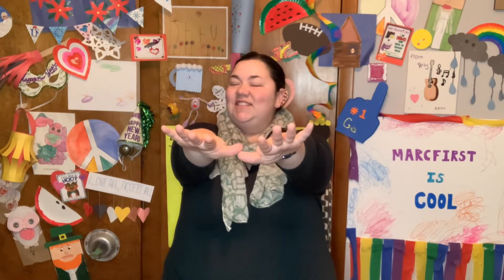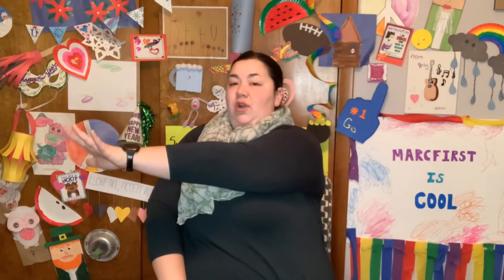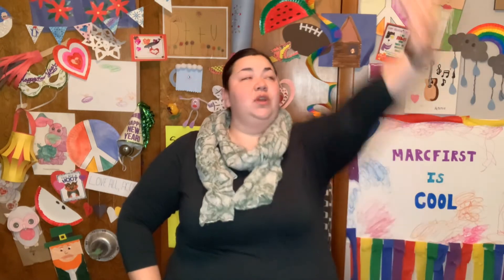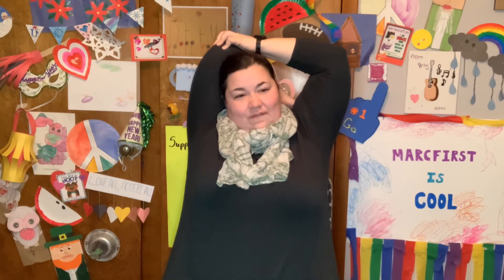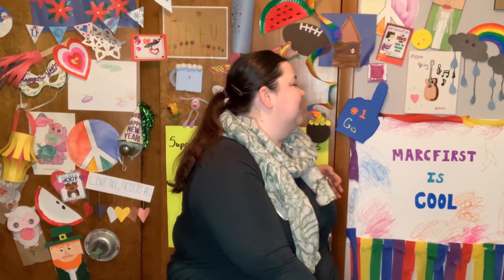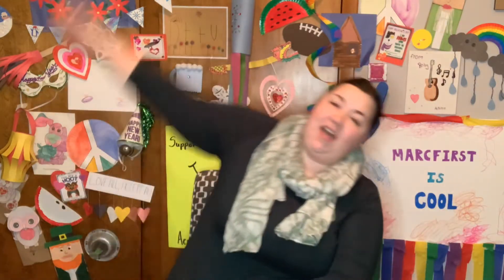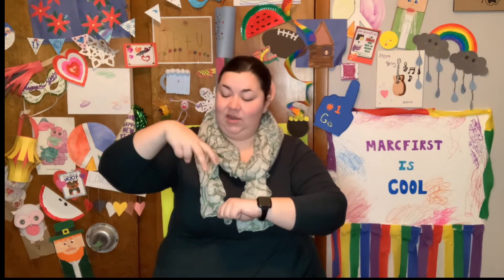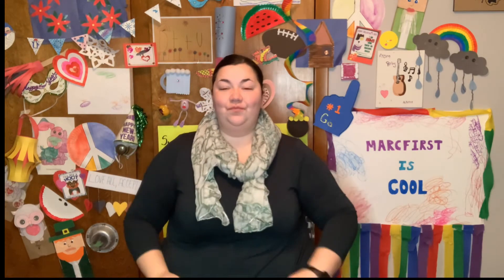Morning Mingle, March 17, 2021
Good morning! Today is Wednesday, March 17th! Let’s start our St. Patrick’s Day together!!